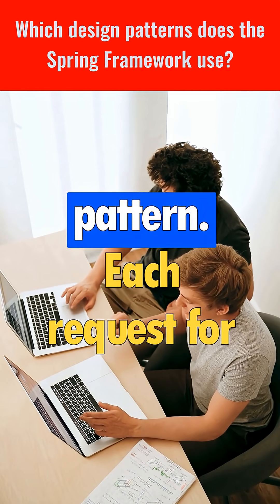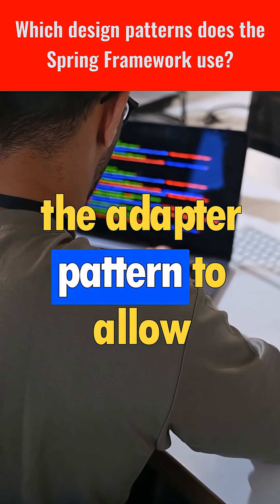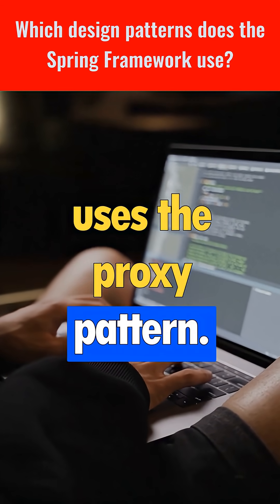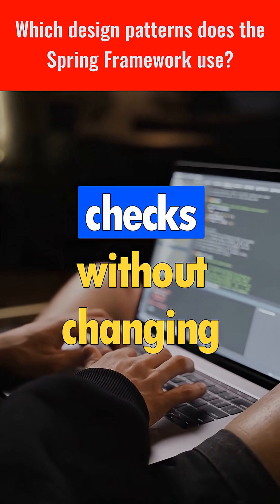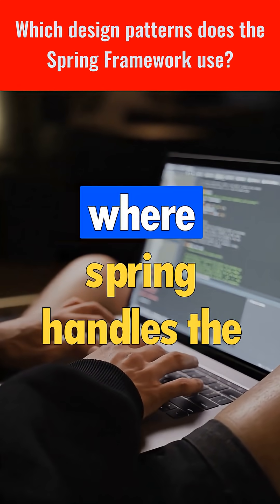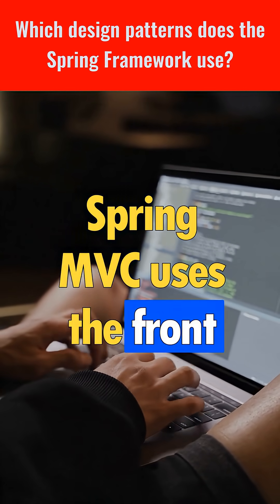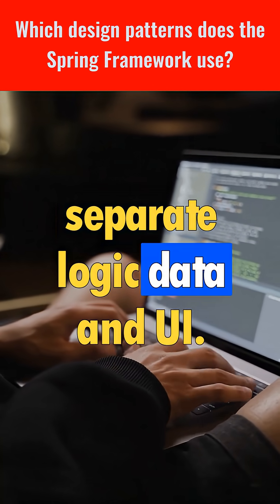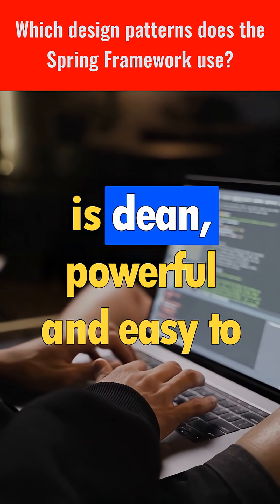Which design patterns does the Spring Framework use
The Spring Framework extensively utilizes various design patterns to achieve its core principles of Inversion of Control (IoC) and Dependency Injection (DI), and to provide a robust and flexible development environment.
Key Design Patterns in Spring:
Singleton Pattern: By default, Spring beans are singletons, meaning only one instance of a bean exists per Spring IoC container. This promotes resource efficiency and consistent behavior.
Factory Method Pattern: Spring's ApplicationContext and BeanFactory act as factories, responsible for creating and managing bean instances. This pattern decouples object creation from their usage.
Proxy Pattern: Spring AOP (Aspect-Oriented Programming) heavily relies on the Proxy pattern to inject cross-cutting concerns (like logging or security) into target objects without modifying their original code.
Template Method Pattern: This pattern is evident in classes like JdbcTemplate, JmsTemplate, and JpaTemplate. It defines the skeletal structure of an algorithm, deferring some steps to subclasses, allowing for consistent resource handling and boilerplate code reduction.
Front Controller Pattern: In Spring MVC, DispatcherServlet acts as the Front Controller, centralizing the handling of incoming web requests and dispatching them to appropriate controllers.
Strategy Pattern: Spring's transaction management often utilizes the Strategy pattern, allowing different transaction strategies to be plugged in and used without changing the core transaction logic.
Builder Pattern: When building complex objects, such as RestClient instances, the Builder pattern can be employed for a more readable and flexible construction process.
Adapter Pattern: Spring uses the Adapter pattern in scenarios like integrating with different servlet containers for load-time weaving in AOP.
Composite Pattern: This pattern can be used in Spring for managing hierarchical structures, such as configuration parsing.